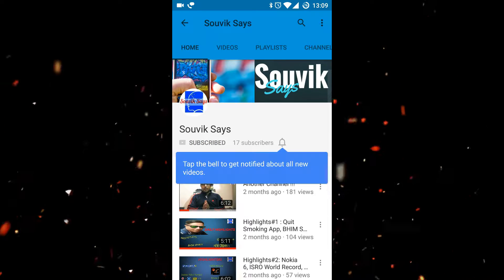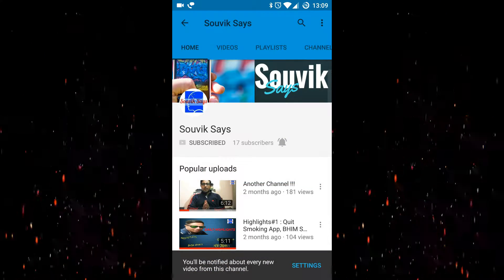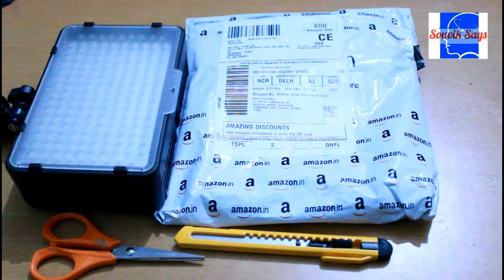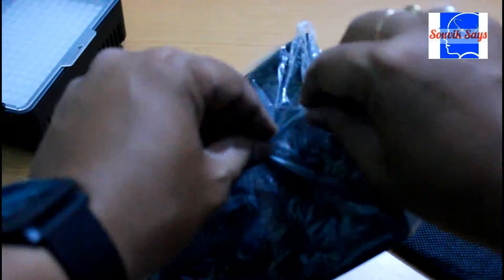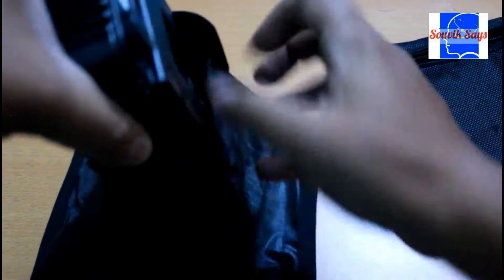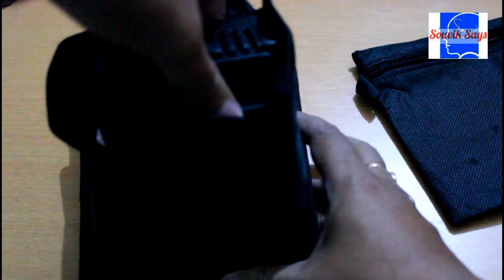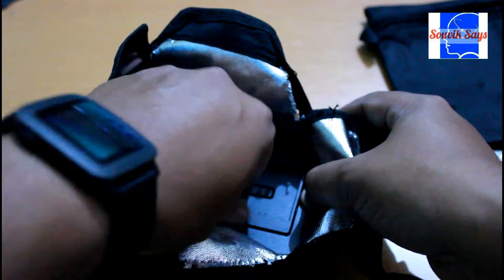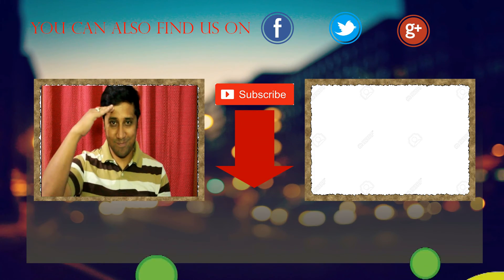My Youtube Gear: Flash Bounce Diffuser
My latest video is now up and running. Go watch: "Amazon Fire TV Stick: A Poor Man's  Smart TV "
In this video, we unbox the 'Generic 15 x 17cm Universal Cloth Flash Bounce Diffuser for Canon Nikon Sony' and then do some DIY stuff to make it fit my Powerpak LED Light
You can also join us through other social media platforms like Facebook, Twitter and Google+.

My YouTube Gear:

Lenovo Ideapad 500s
Canon EOS 1300D
Neewer Lapel Mic

About the channel: Souvik Says is a technology education channel where we aim to help you decipher tech.